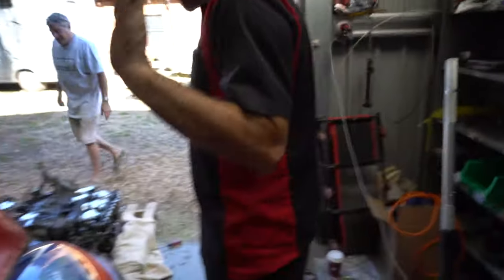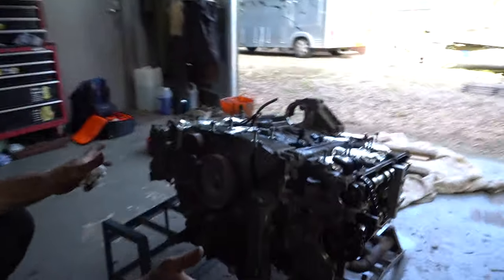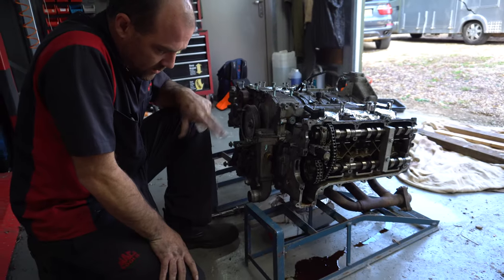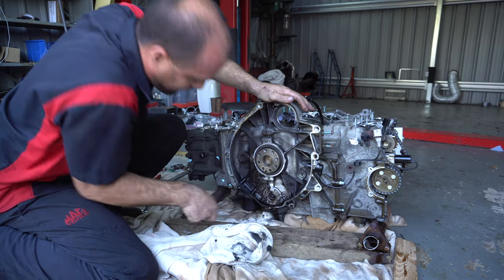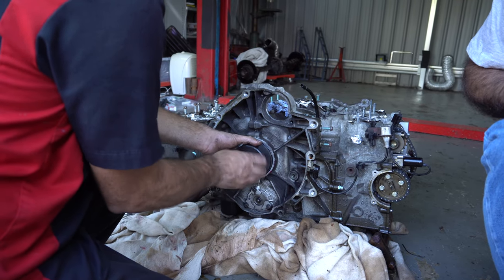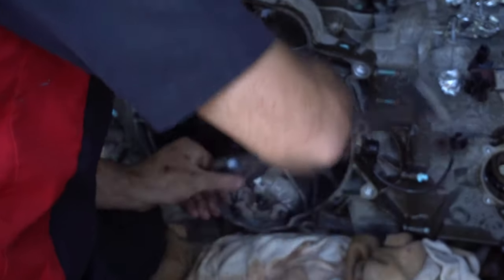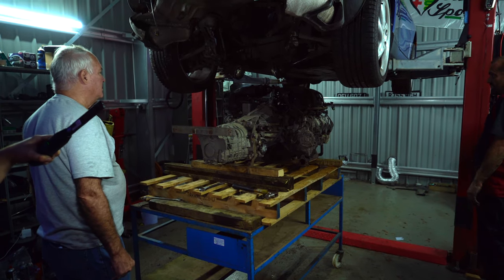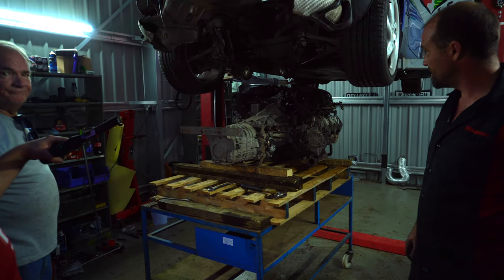Porsche Boxster 986 Engine Swap - Engine Removal (PART 2)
Finally after the Snetterton track day misfortune (which you can view we are undertaking the mammoth job to replace the engine and attempt to get the Boxster back on the road. If you haven't already seen Part 1 go and watch it here

Join us while we remove the Engine from the Boxster. Day 1.5 was a bit of a struggle due to the amount of rotten bolts on the car, we also needed to set the timing on the engine due to the oil pump being removed from the donor engine.

Equipment I use to make my videos:
Main camera
MainCamera Stabliser
GoPro Stabliser
Main GoPro
Secondary GoPro
Tertiary GoPro
Sound Recorder
Main mount
Secondary mounts